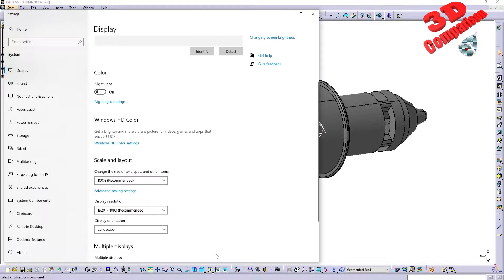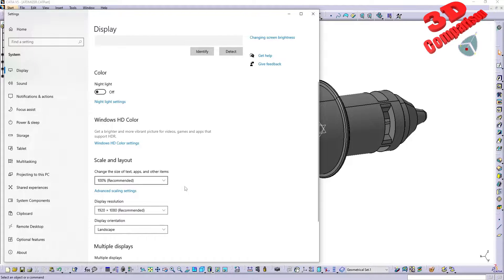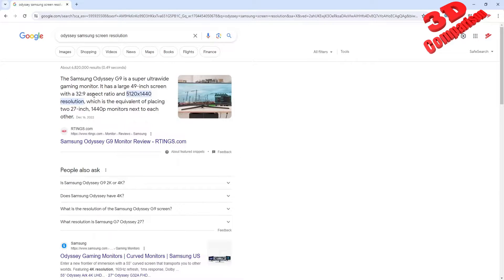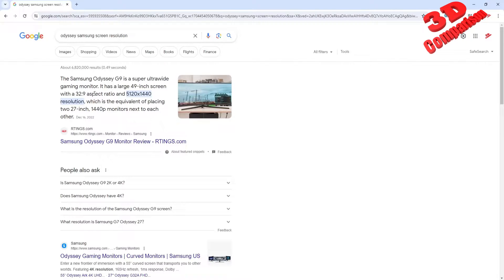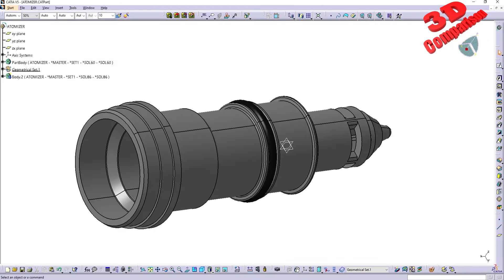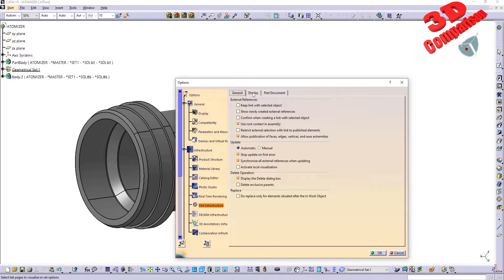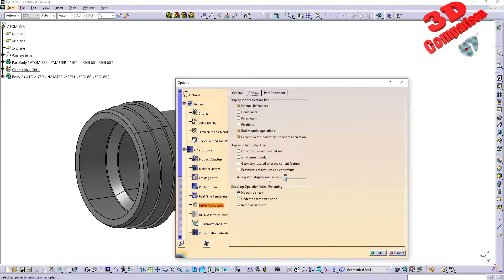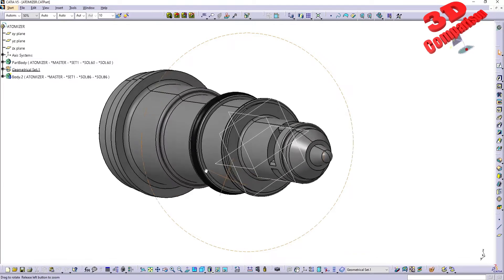CATIA V5 - Increase the planes/axis size for higher resolutions screens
To increase the size of the planes and axes in CATIA V5 for higher resolutions, follow these steps:

Go to the Tools menu and select Options.
In the Options window, navigate to the Display category on the left-hand side.
Under the Visualization section, locate the Planes and Axes options.
Click on the Edit button next to the Planes or Axes options.